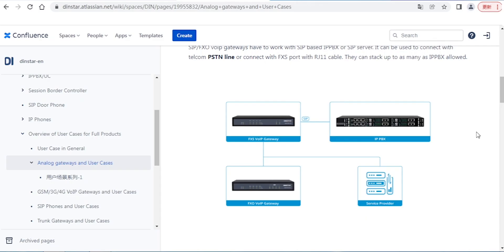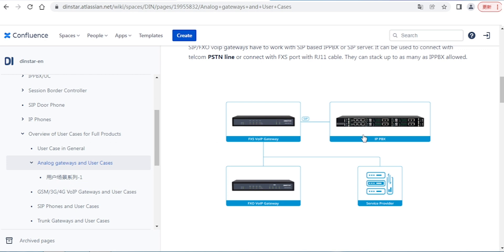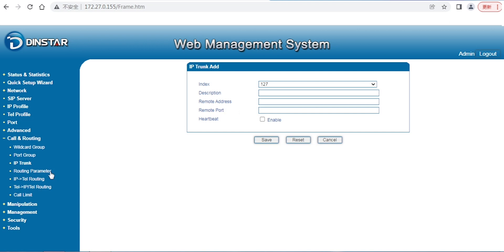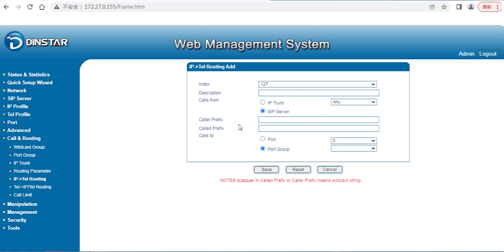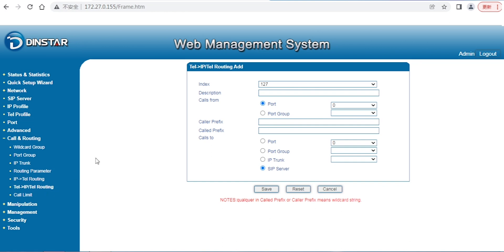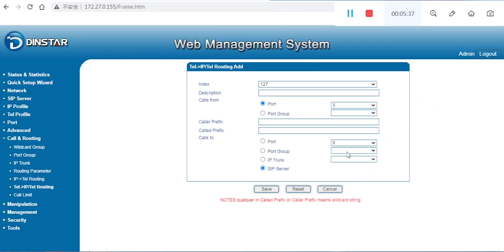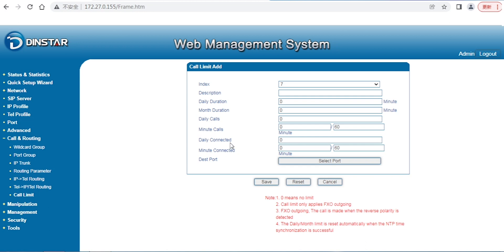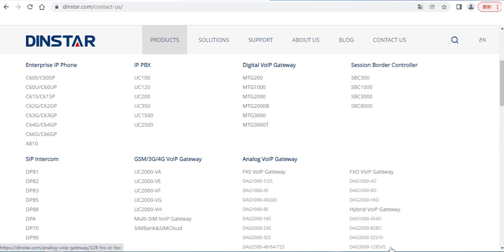Part 7 How to Configure Call Routing